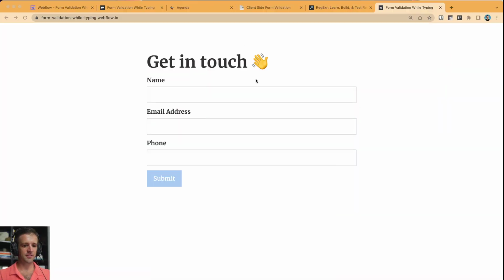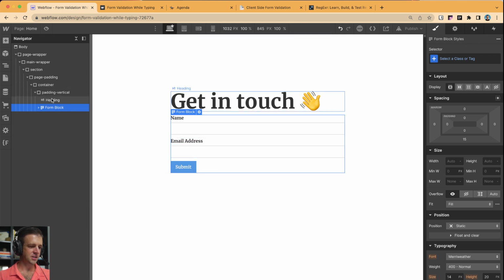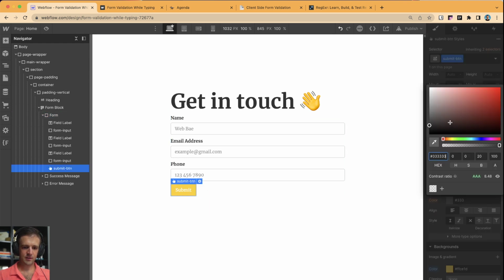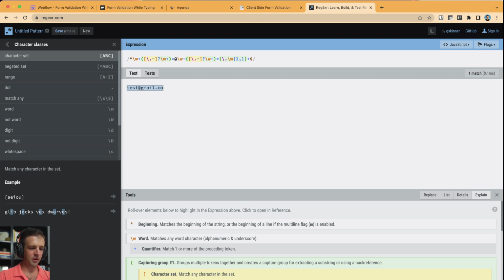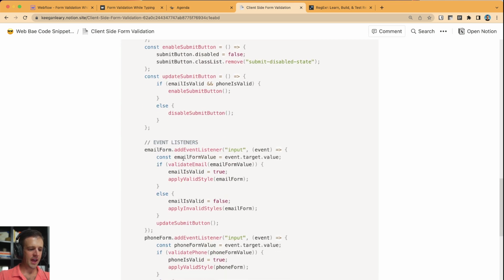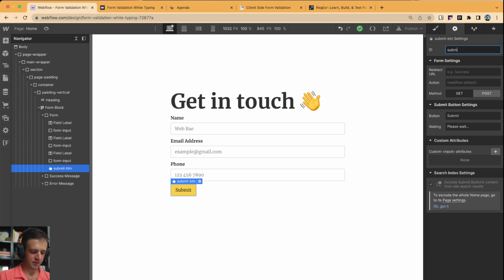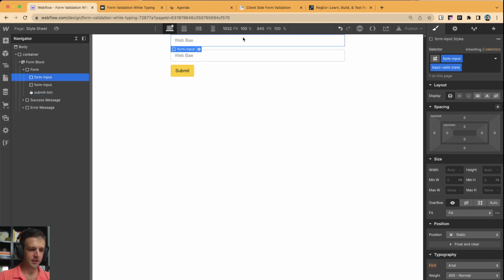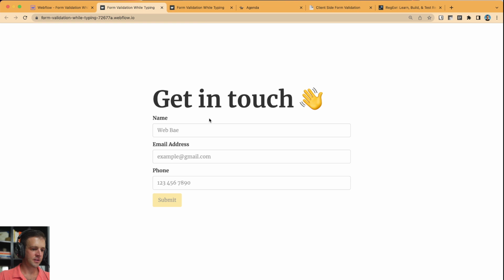Form Validation While Typing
// CLONE IT

00:00 Intro and Demo
01:12 Agenda
01:56 Webflow Project Setup
5:11 Code Walkthrough
10:35 Implementation - Linking the code up with Webflow
16:07 Publish!
16:40 Subscribe to my YouTube Channel and SMASH that like button